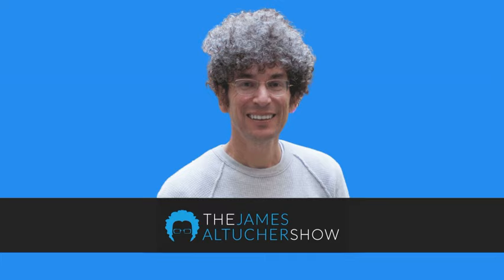Ep. 4 - Ylon Schwartz: A Poker Champion's Secret Revealed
On this week's show, James and Aaron Brabham chat with Ylon Schwartz: poker champion, chess master, and gamer extraordinaire.

He is without a doubt one of the most intriguing characters you're ever likely to encounter...

College Dropout Who Has Never Had a Real Job Wins $8 Million in Cash at the Poker Table...

If you watched the 2008 World Series of Poker, you may remember Ylon Schwartz and his trademark curly locks...

The day before the championship, Ylon was drowning in debt and in trouble with the law back in his hometown of New York City. From rock bottom, he redirected years of frustrations about money and women, channeling it towards winning the game...

... and walked out of the Las Vegas Rio Casino with a cool $3.7 million in his pocket.

In fact, Ylon has won an estimated $8 million in cash, just from playing poker. Not bad for a college dropout who has never held a job.

Today, he's one of the most widely recognized and well-respected poker players in the world.